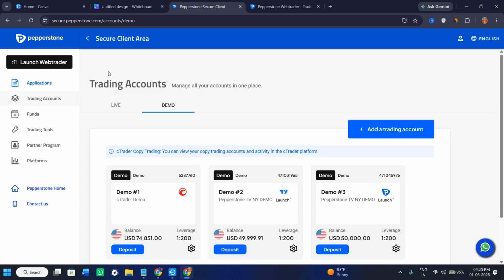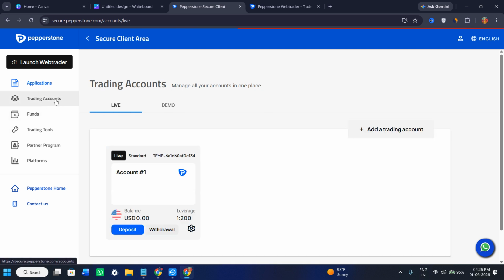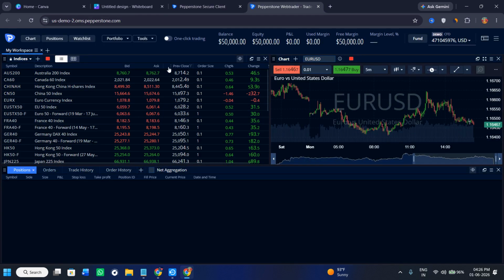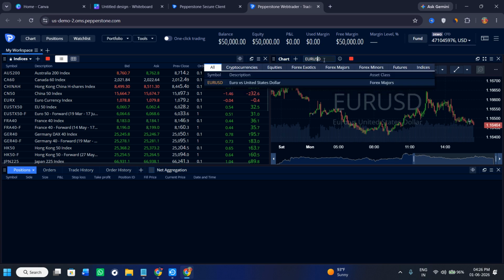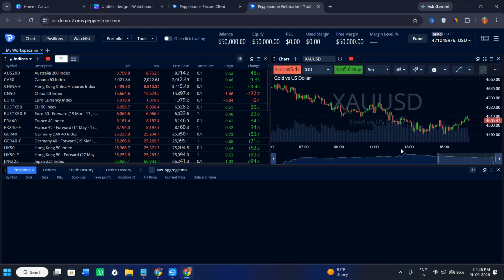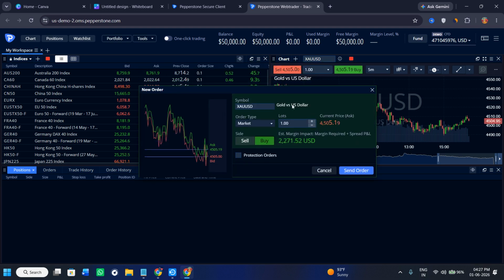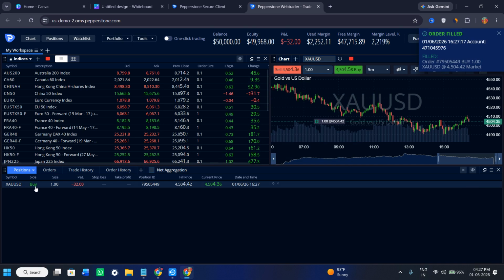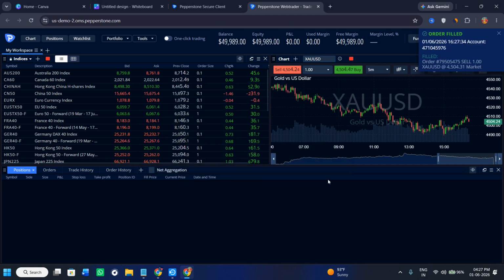How To PLACE A TRADE On Pepperstone [2026]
Welcome to Token Tutorials! In this video, I will show you How To PLACE A TRADE On Pepperstone [2026]